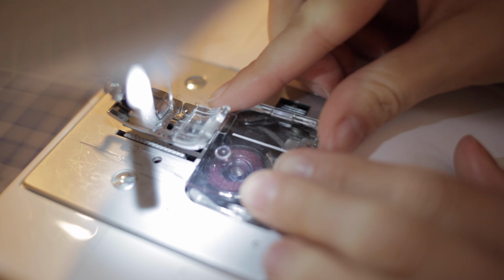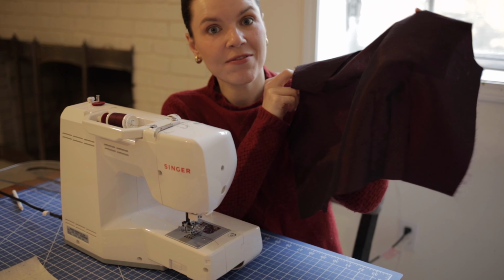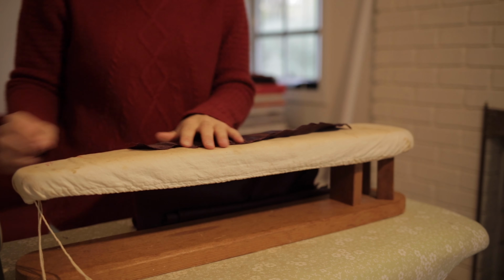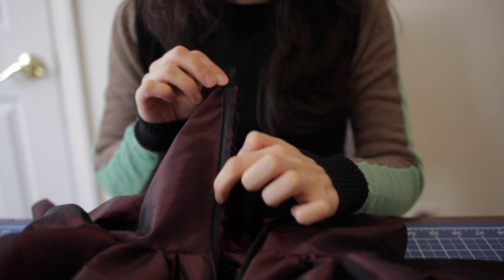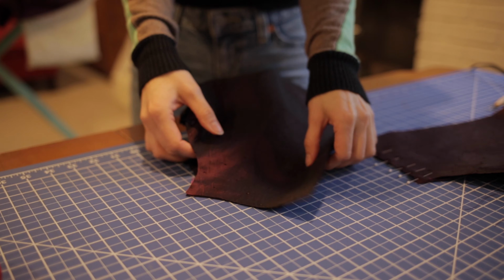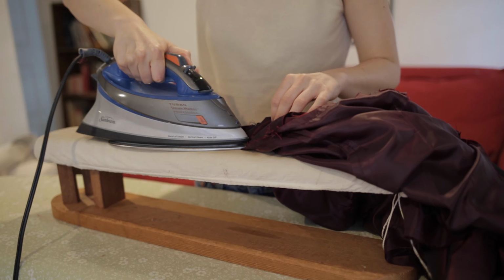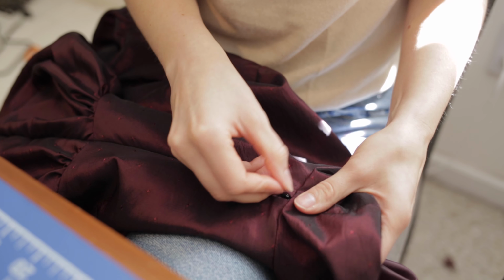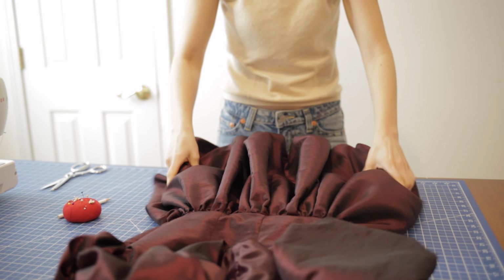Let me teach you how to sew this party dress 🪡 easy to follow sewing tutorial, PDF pattern available